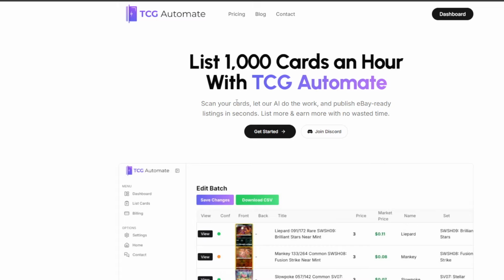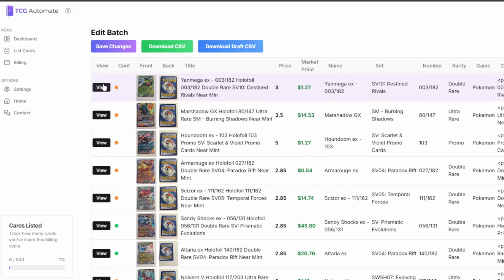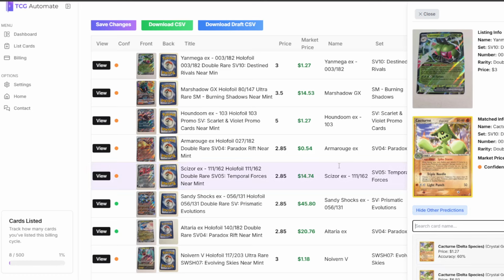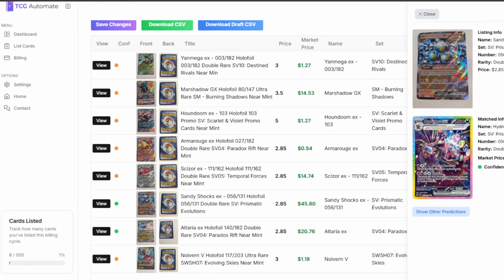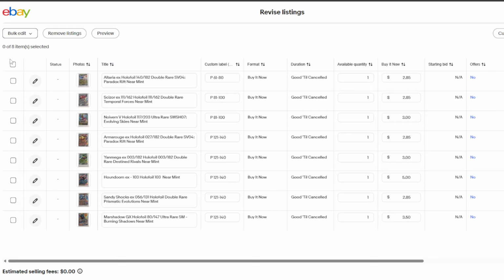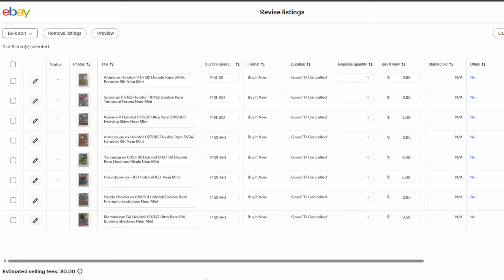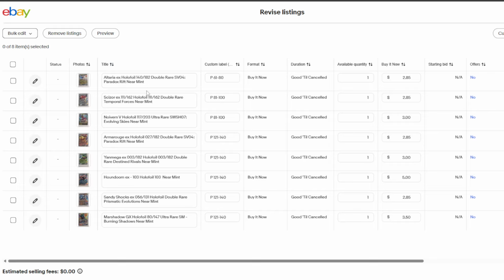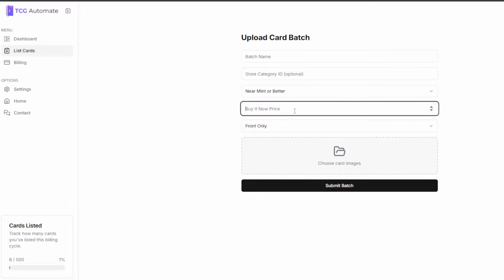Pokémon TCG Ebay Listing Tool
I talk about my experience with TCG Automate by GemTCG.